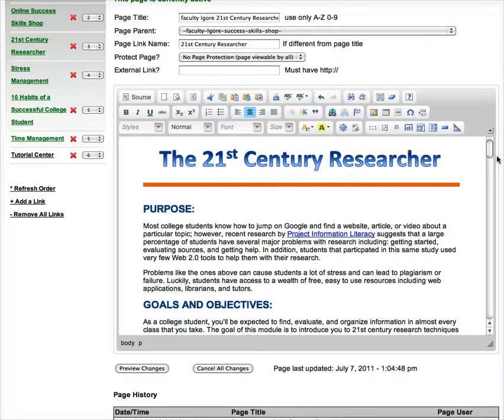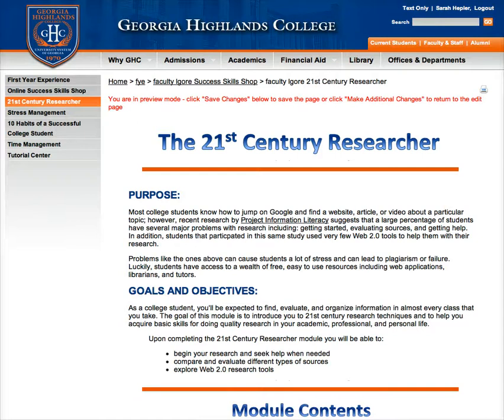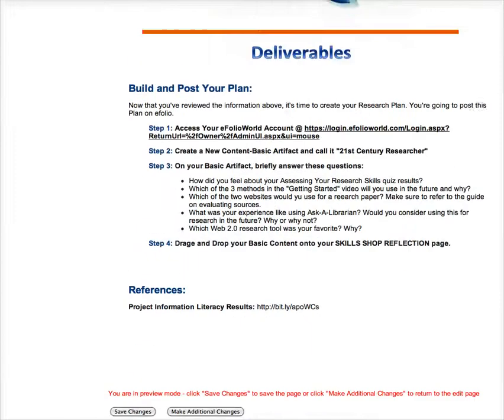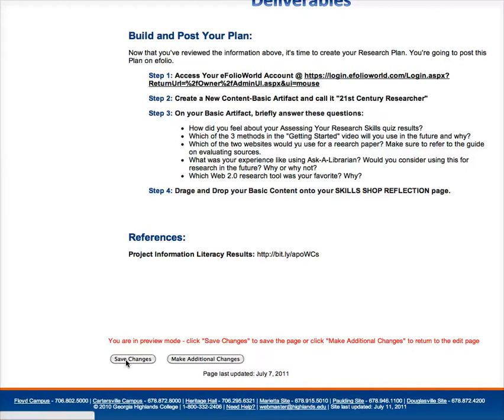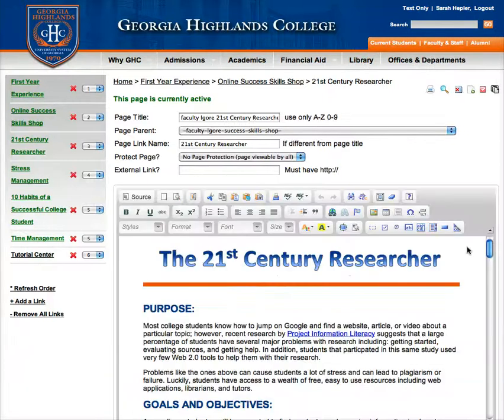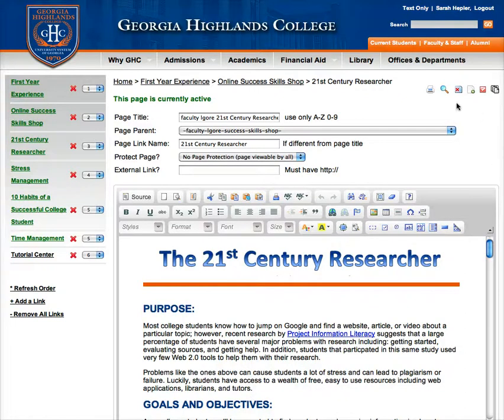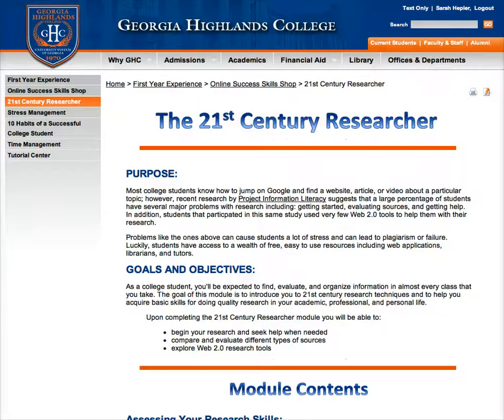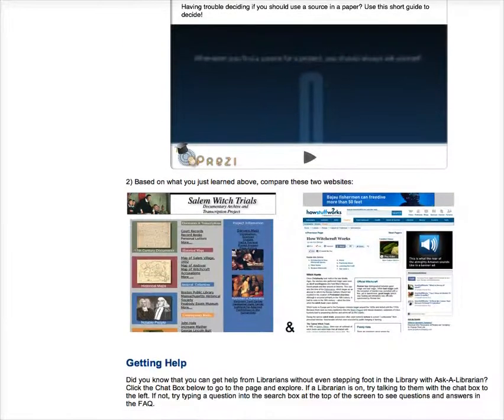How to Save Your Skillshop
Make sure to save your skillshop webpage every 15 mintues or so - otherwise you could lose your work! :(